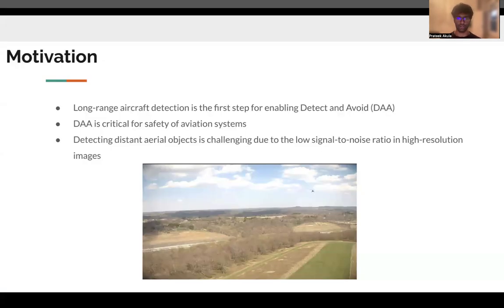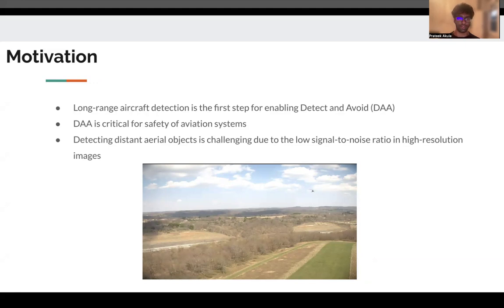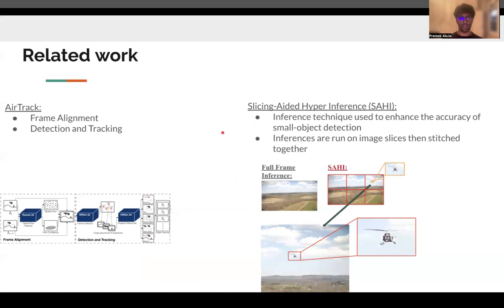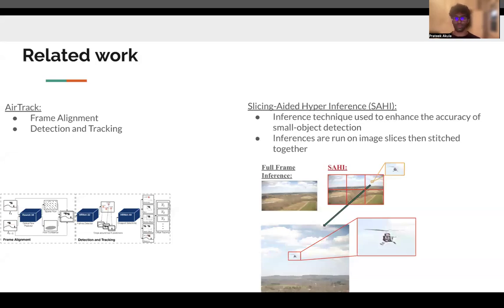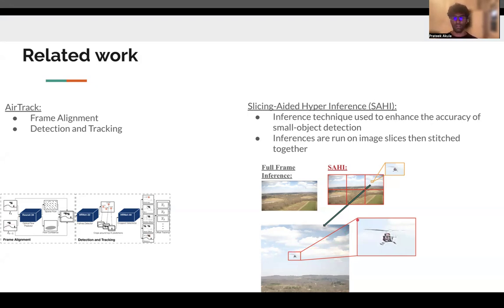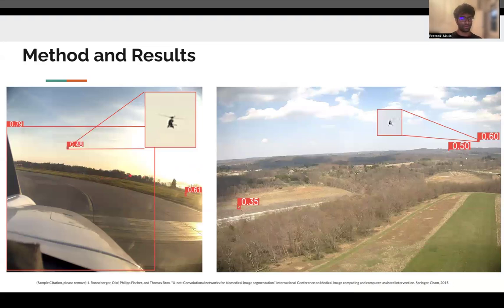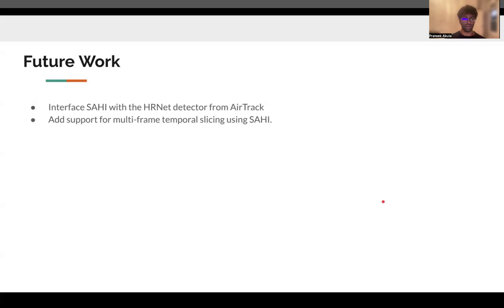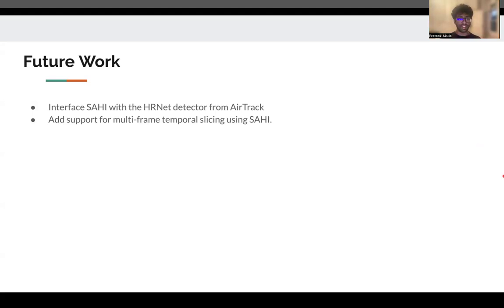Slicing-Aided Hyper Inference for Long-Range Aircraft Detection | Prateek Akula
Slicing-Aided Hyper Inference for Long-Range Aircraft Detection
Prateek Akula, RISS 2024 Cohort

Detect and Avoid (DAA) is a crucial capability
essential for robust and safe unmanned aerial systems.
Detecting distant aerial objects is challenging due to the low
signal-to-noise ratio in high-resolution images, where further
downsampling the input for efficiency becomes infeasible. This
paper introduces a framework that leverages object detection
at varying scales in videos to effectively detect and track
distant aircraft. Our approach utilizes two frameworks. We
employ AirTrack, a detection and tracking framework that
aligns successive images to remove ego-motion, which is then
utilized along with a Slicing-Aided Hyper Inference (SAHI)
model. Our framework aims to combine AirTrack with SAHI
to boost accuracy and address the challenge of detecting
small objects without the high computational cost. SAHI
applies an object detection model to slices of fixed size in the
original image and then stitches them together. We aim to
leverage a temporal variant of this framework to surpass prior
state-of-the-art in detection distance, accuracy, and efficiency.

RESEARCH RESULTS:
Explore our research projects and results at: